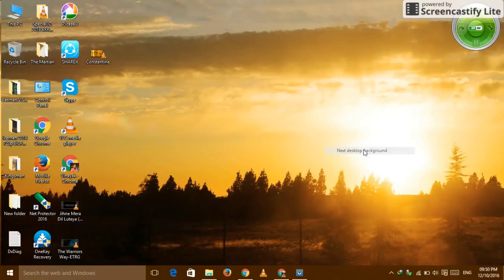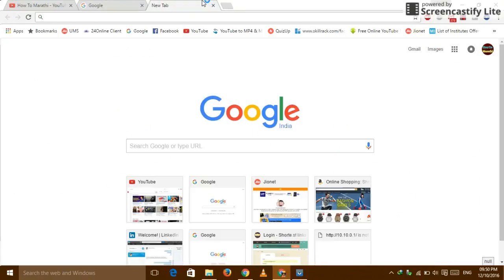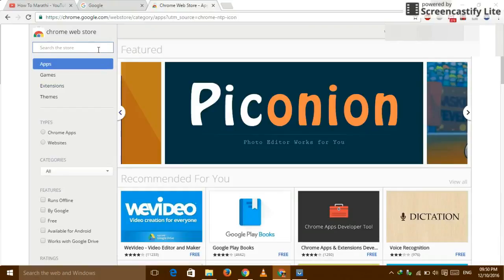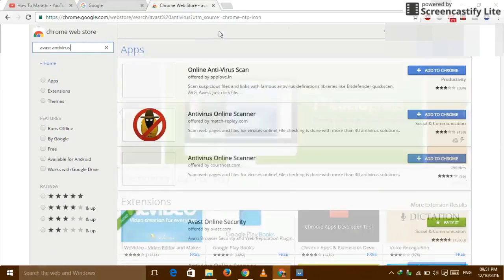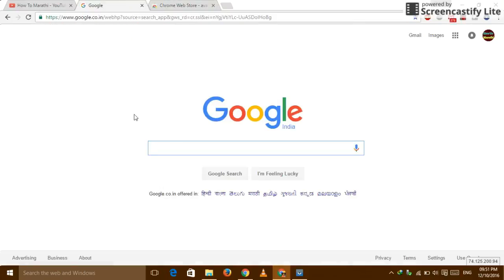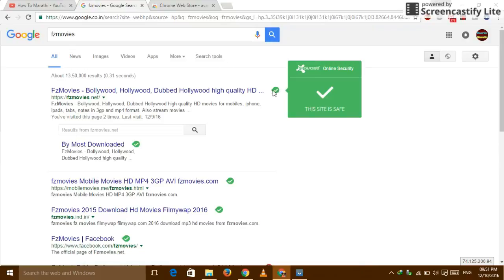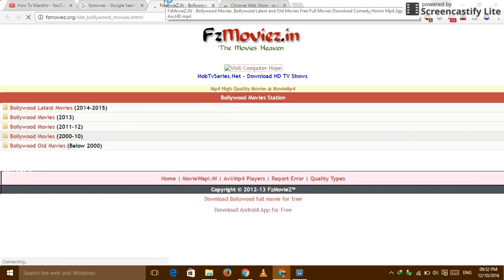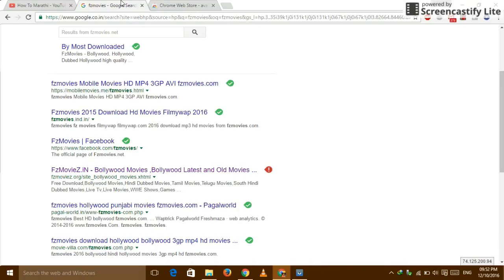How To Protect Your Browsing From Viruses FREE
Hello guy's

I create this channel to help those who are new, who just started as a YouTuber.
On this Channel I for help People So Give Me a Chance For That.

We Provide Online Classes For Computer , Internet , Mobile , Technology & Computer science classes online For FREE .